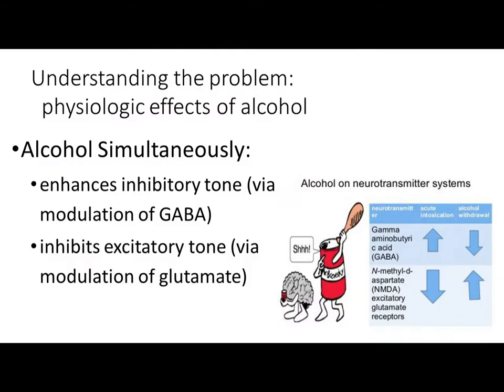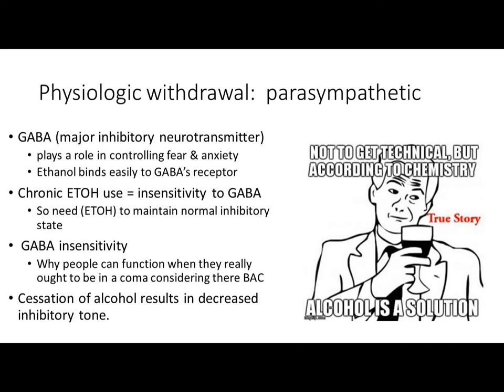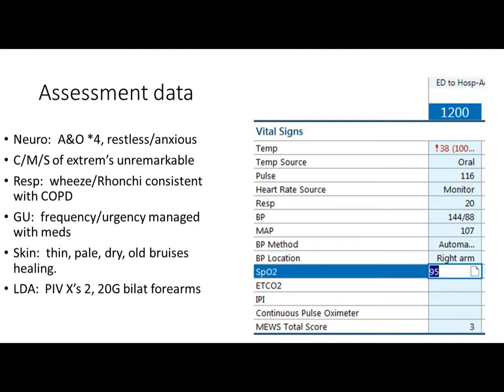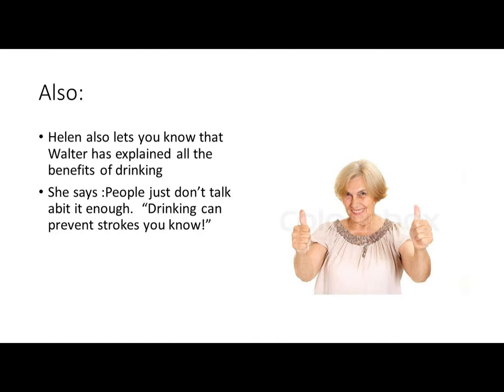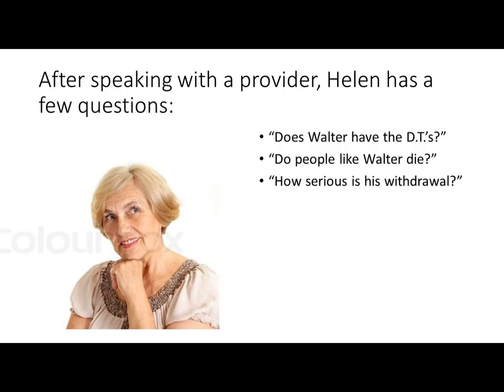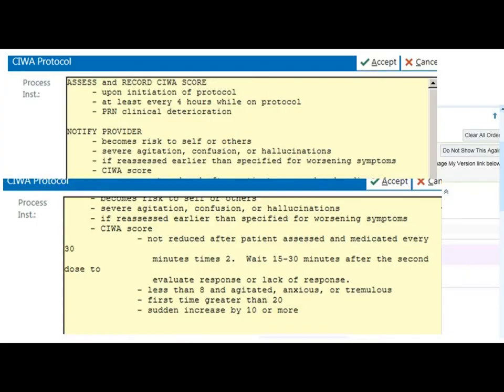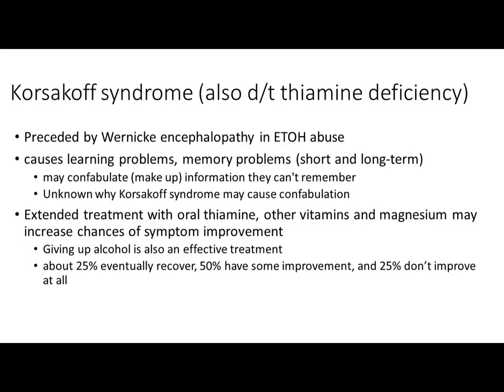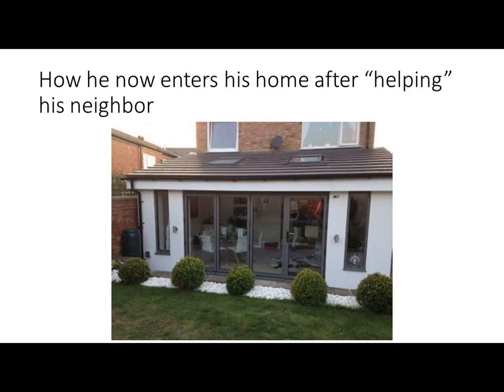MS Clinical Academy Case Study "B" E. Hinkson